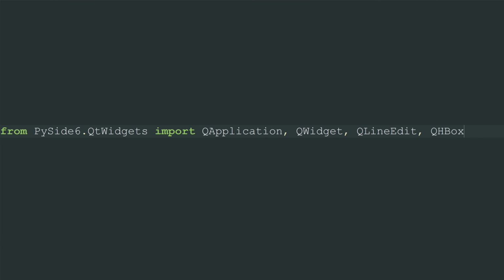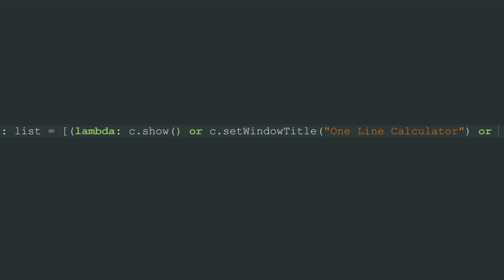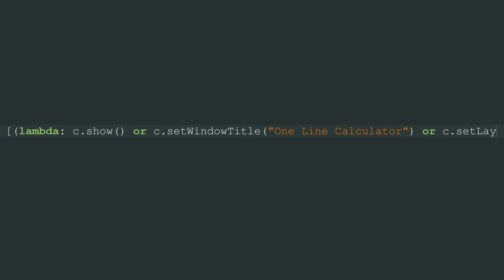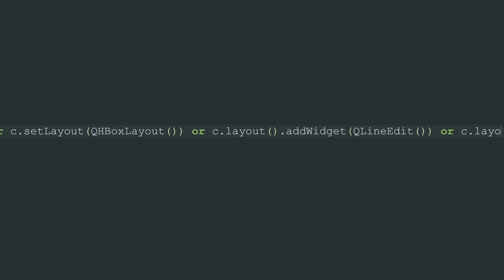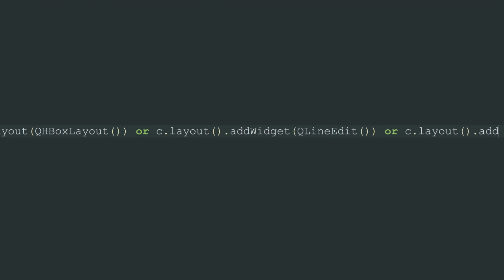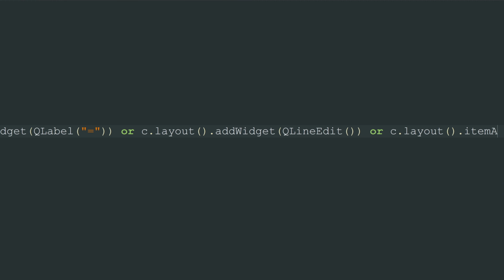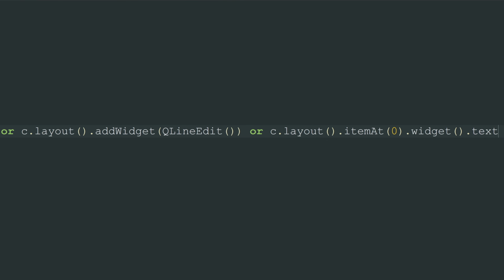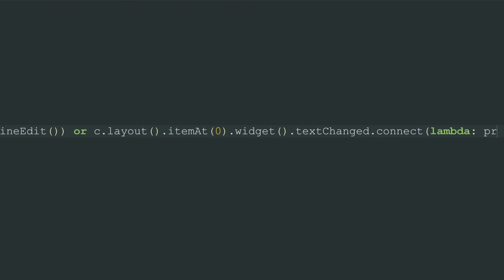ONE LINE Calculator-App in Python🐍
Please give me constructive feedback in the comments below. I'm always open for discussions about various topics concerning programming in various languages, ci/cd, DevOps, software design or embedded development.